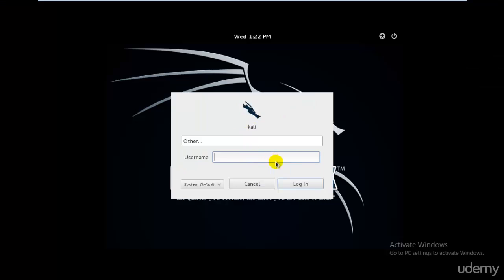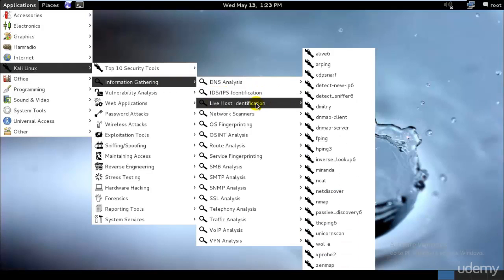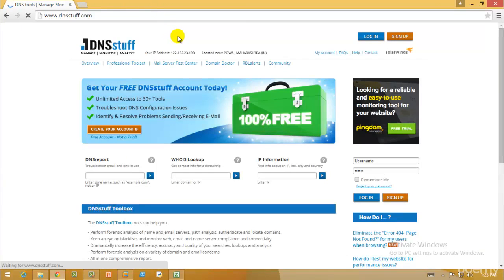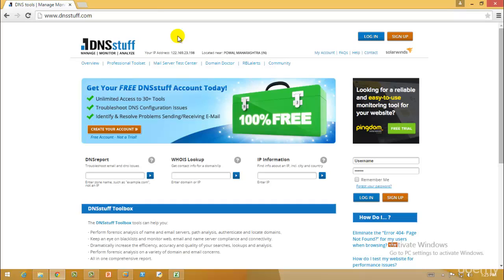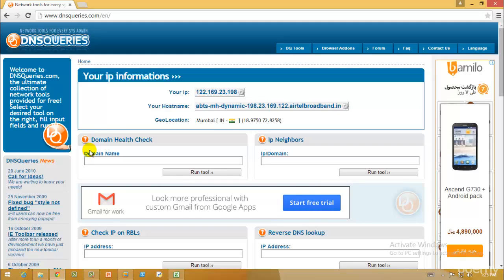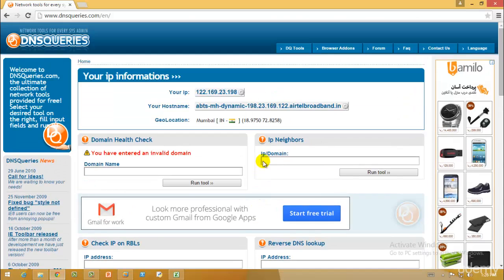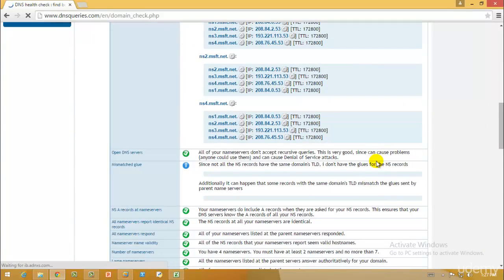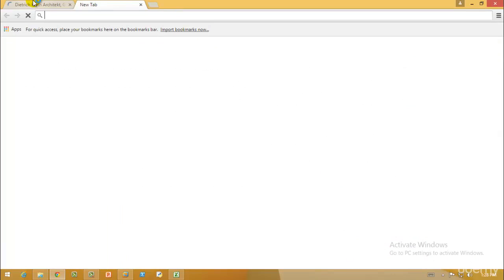17# Kali Linux - DNS Footprinting Overview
17 - Kali Linux - DNS Footprinting Overview